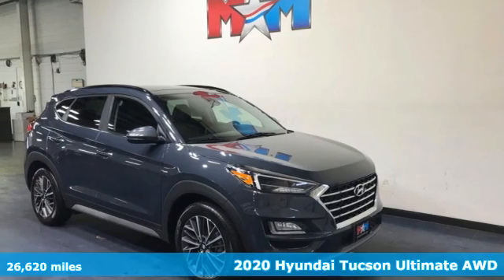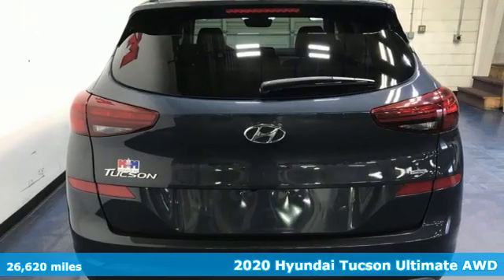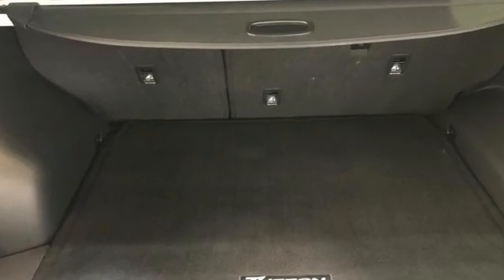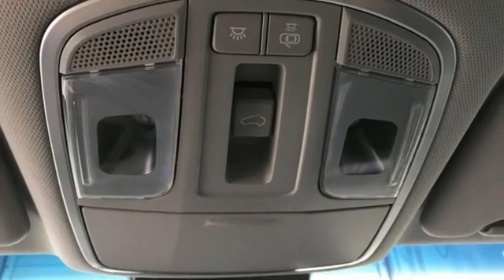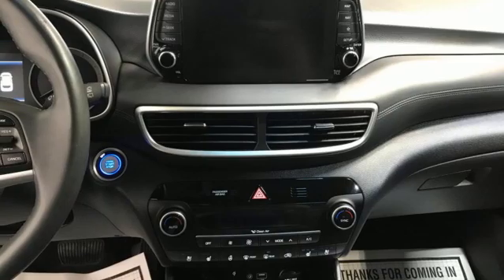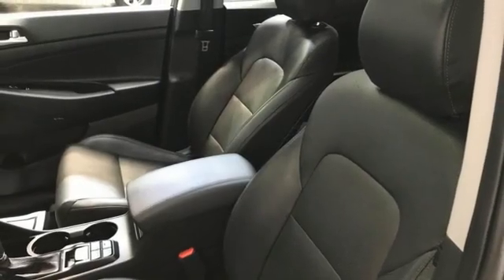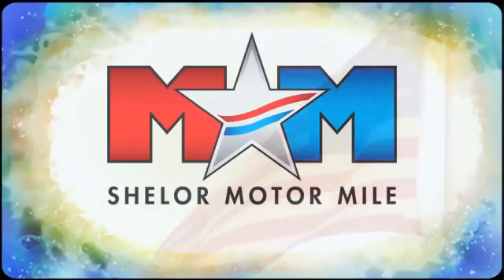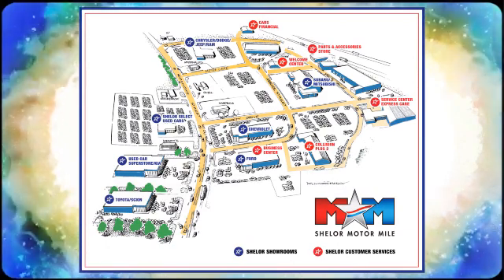Used 2020 Hyundai Tucson Christiansburg VA Blacksburg, VA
Year: 2020
Make: Hyundai
Model: Tucson
Trim: Sport Utility
Engine: 2.4L 4 Cylinder Engine
Transmission: 6-Speed A/T
Color: Dusk Blue
Interior: Black
Mileage: 26620
Stock #: X63094
VIN: KM8J3CAL0LU272952
Nice, LOW MILES - 26,620! FUEL EFFICIENT 26 MPG Hwy/21 MPG City! Heated/Cooled Leather Seats, Nav System, Moonroof, Back-Up Camera, Heated Rear Seat, Power Liftgate, Aluminum Wheels, AWD, CARGO PACKAGE, Panoramic Roof READ MORE!br /br /KEY FEATURES INCLUDEbr /Leather Seating, Navigation, Sunroof, Panoramic Roof, Power Liftgate, Heated Driver Seat, Heated Rear Seat, Cooled Driver Seat, Back-Up Camera, Premium Sound System, iPod/MP3 Input, Onboard Communications System, Aluminum Wheels, Dual Zone A/C, Smart Device Integration Rear Spoiler, MP3 Player, Satellite Radio, Keyless Entry, Remote Trunk Release. br /br /OPTION PACKAGESbr /Reversible Cargo Tray, rubber-like non-slip protective cover for rear cargo compartment, Cargo Net, First Aid Kit. Hyundai Ultimate with Dusk Blue exterior and Black interior features a 4 Cylinder Engine with 181 HP at 6000 RPM*. br /br /EXPERTS RAVEbr /Great Gas Mileage: 26 MPG Hwy. br /br /MORE ABOUT USbr /At Shelor Motor Mile we have a price and payment to fit any budget. Our big selection means even bigger savings! Need extra spending money? Shelor wants your vehicle, and we're paying top dollar! br /br /Tax DMV Fees & $597 processing fee are not included in vehicle prices shown and must be paid by the purchaser. Vehicle information and equipment is based off standard equipment as decoded from VIN and may vary from vehicle to vehicle.br / Chevrolet Ford Chrysler Dodge Jeep & Ram prices include current factory rebates and incentives some of which may require financing through the manufacturer and/or the customer must own/trade a certain make of vehicle. Residency restrictions apply see dealer for details and restrictions. All pricing and details are believed to be accurate but we do not warrant or guarantee such accuracy. The prices shown above may vary from region to region as will incentives and are subject to change.